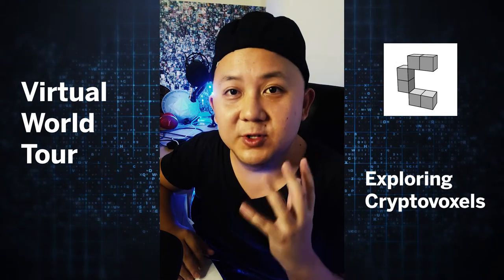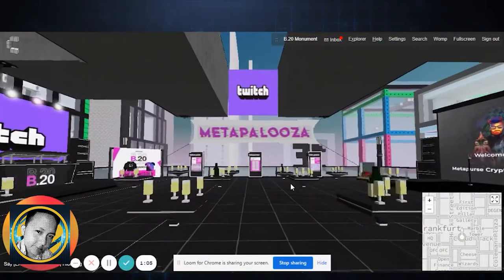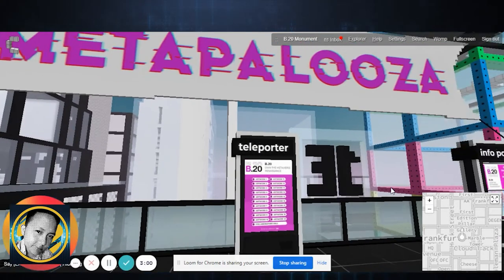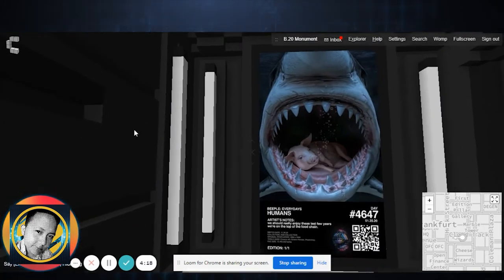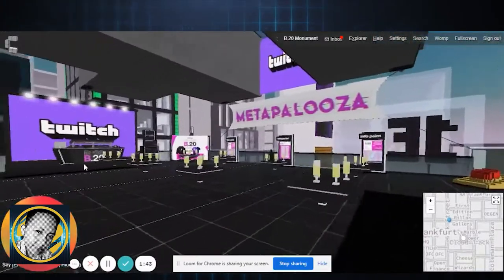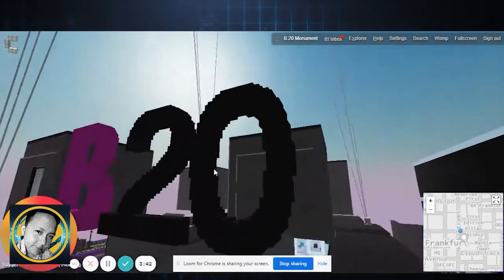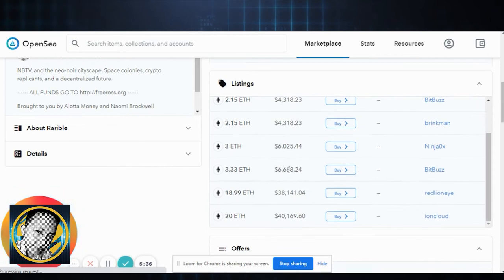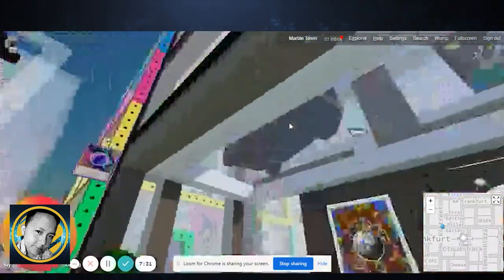Exploring Virtual World Cryptovoxels 001 (B20 Projects) Year 2021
This is a so call official virtual tour at Cryptovoxels. which a building and project name METAPURSE

Which Beeple Project was brought by Metakovan and the Metapurse
Since am Involve with NasAcademy projects, lets start from this.

although before this I do made a 5min quick tour, tell me if you guys prefer a fast game type or this?

I will put the address at the comment! let check all these out!